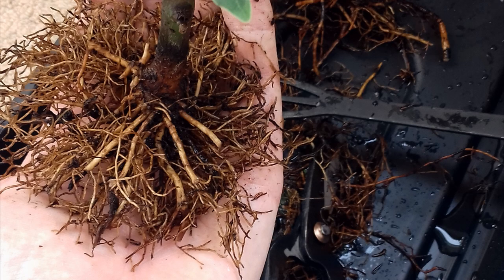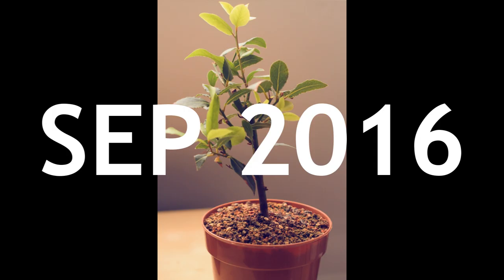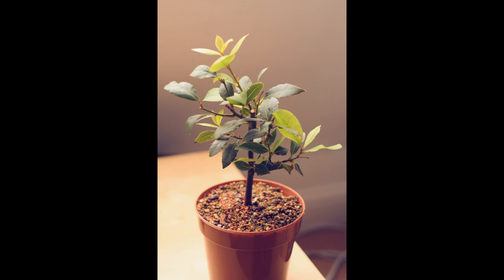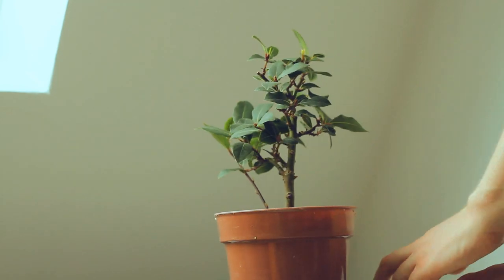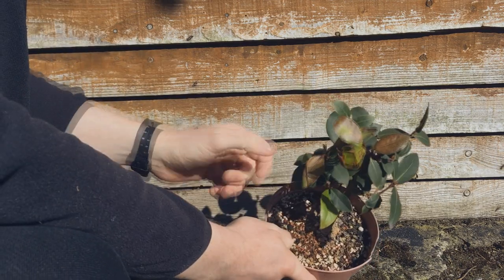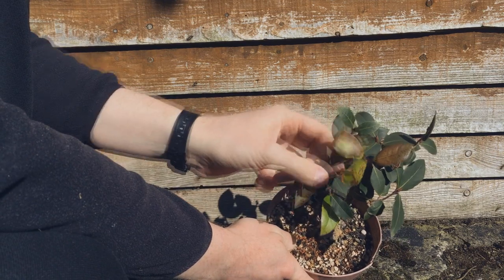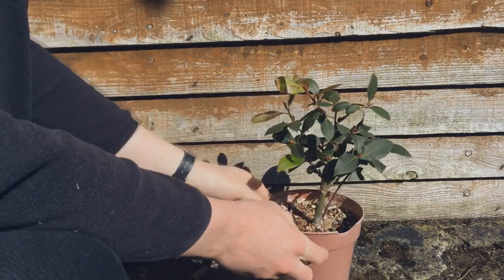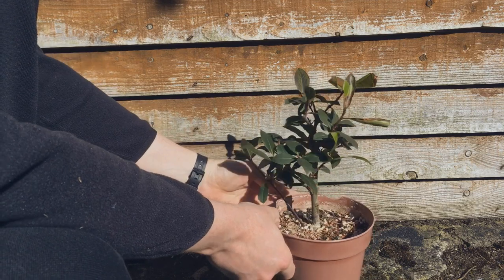Laurel (Bay) Bonsai, from nursery stock, 1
Part 1 of my Bay tree I bought in 2016 from a nursery. It had been sat on my kitchen windowsill until this spring where it has finally been placed outside. It seems to be slow growing, but it is now on its journey to becoming a bonsai.

Thanks, Ian